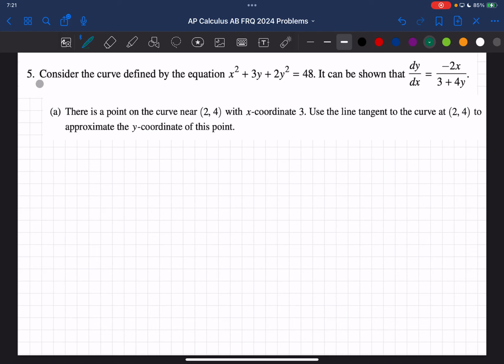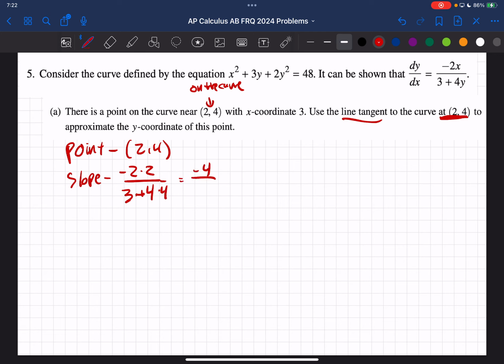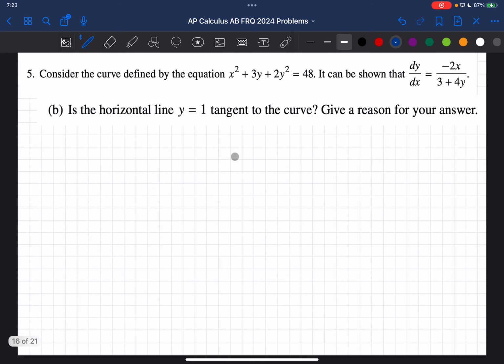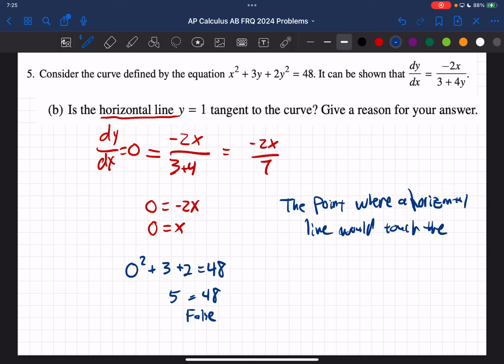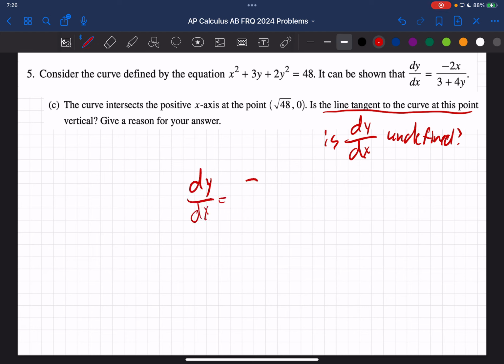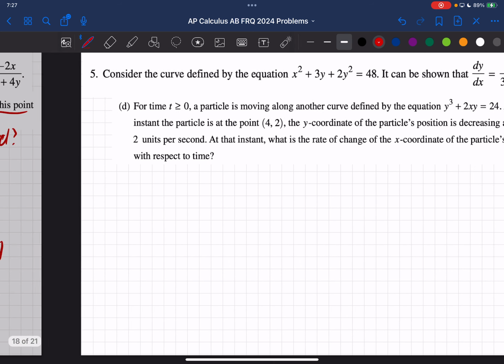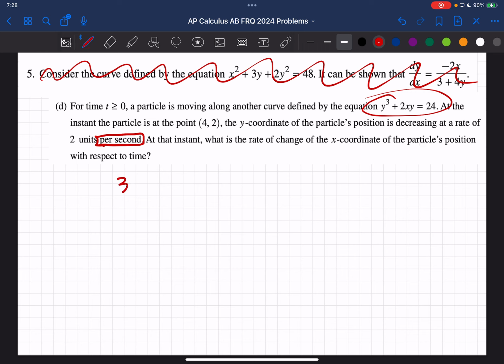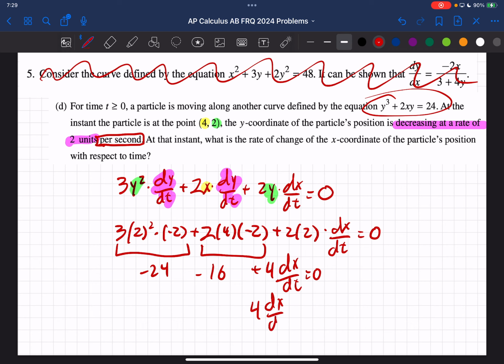2024 AP Calculus AB FRQ Problem 5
Prompt - 0:00
Part A - 0:16
Part B - 2:18
Part C - 4:34
Part D - 6:05